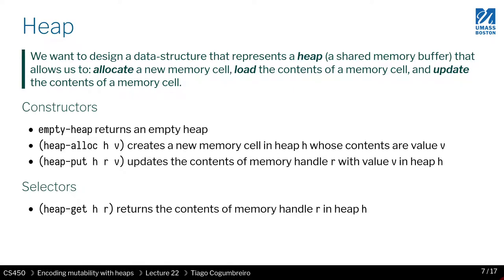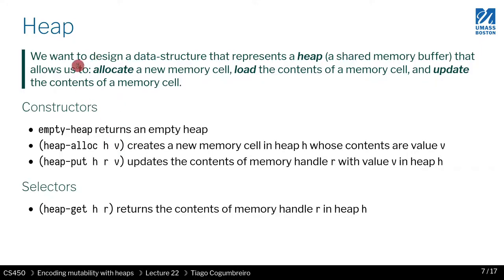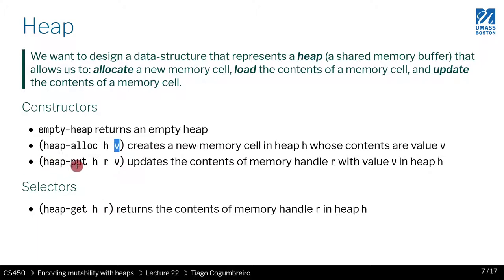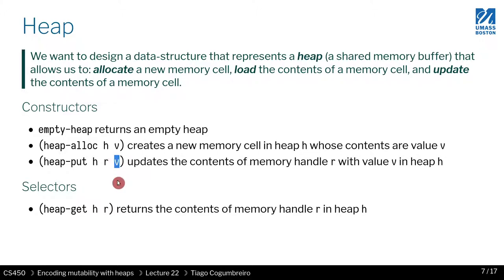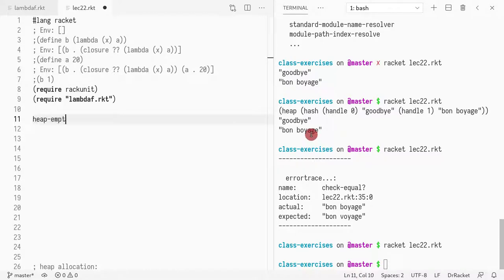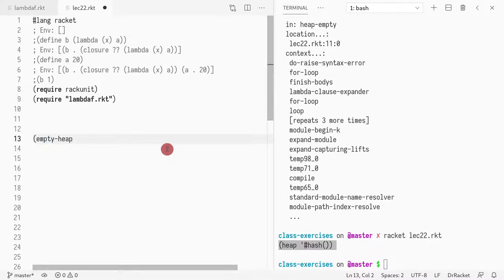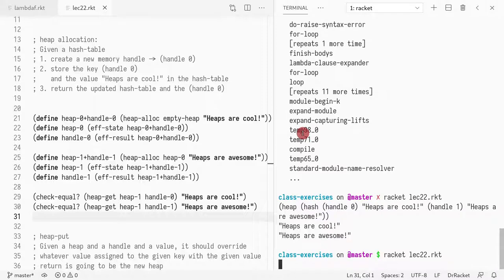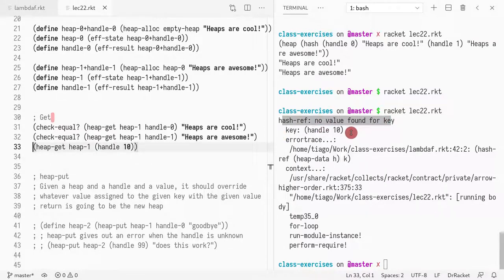CS450 S21 22 02 The heap API